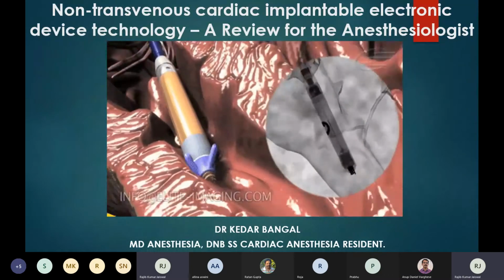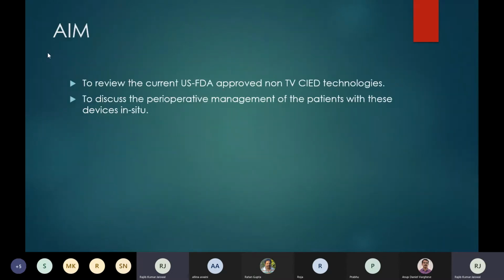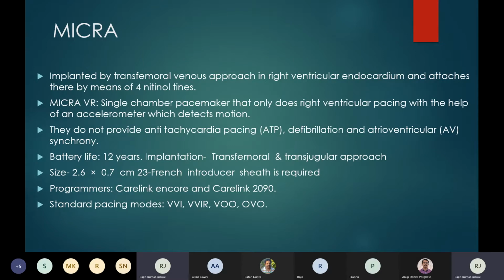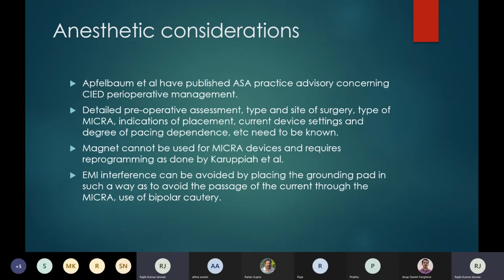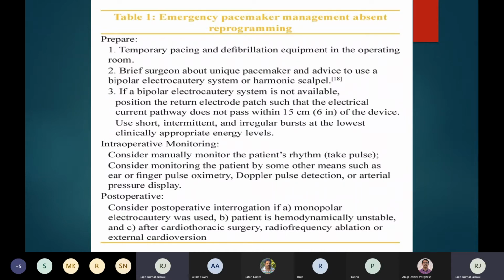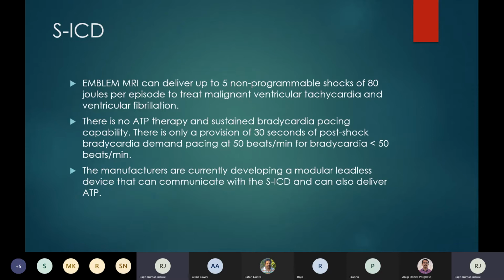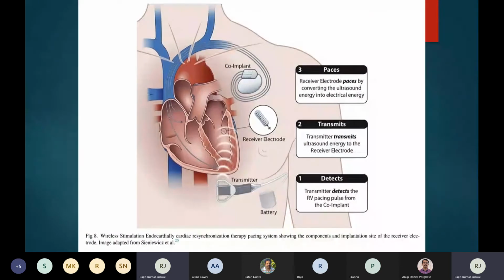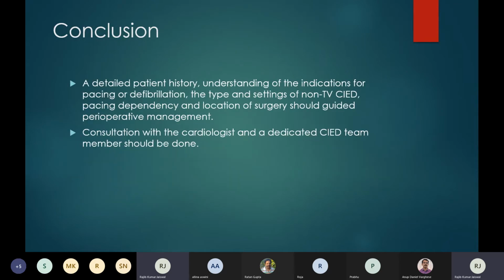Cardiac Anaesthesia Critical Care Updates under Forum of Cardiac Anaesthesia FCA by Dr Kedar Bangal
Nontransvenous Cardiovascular Implantable Electronic Device Technology- A Review for the Anesthesiologist